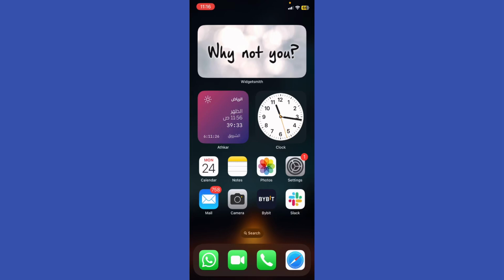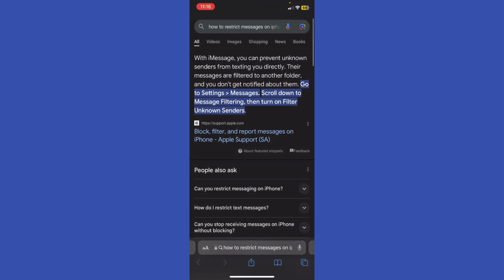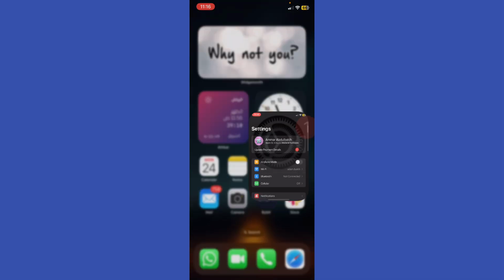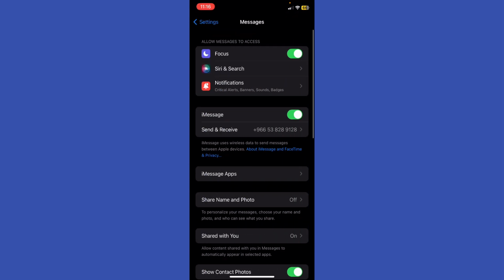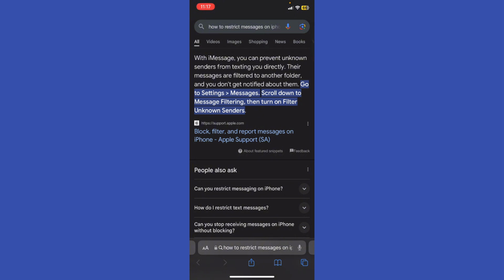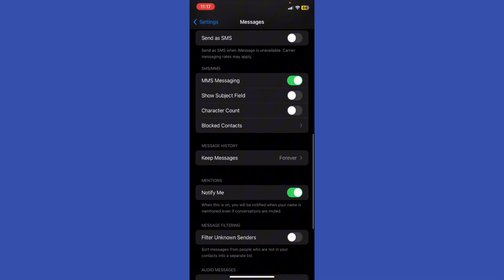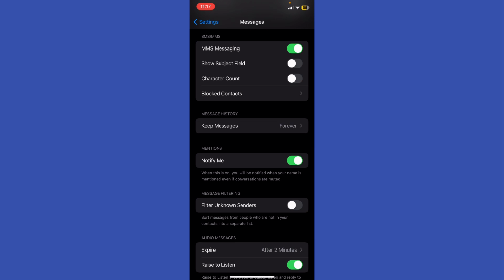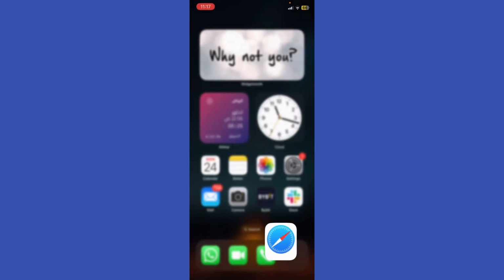How to restrict messages on iphone (2024)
How to restrict messages on iphone

In this video i´ll show you How to restrict messages on iphone. The method is very simple and clearly described in the video. follow all the steps & restrict messages on iphone